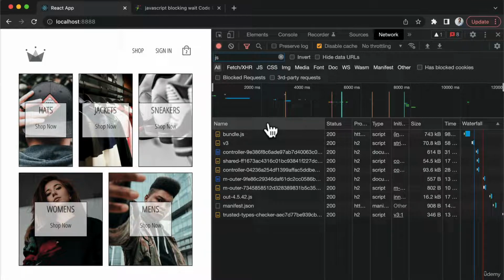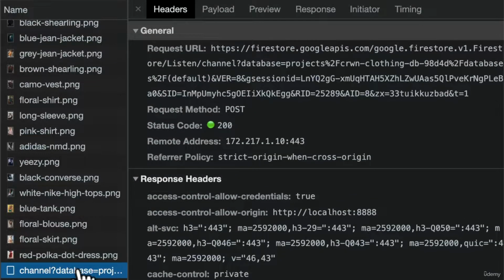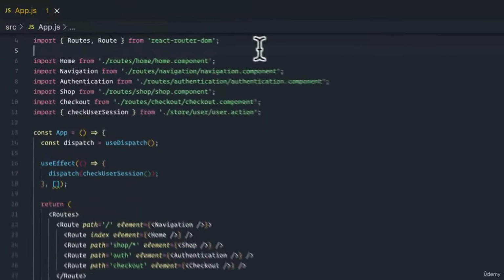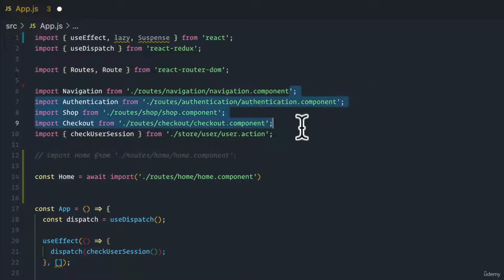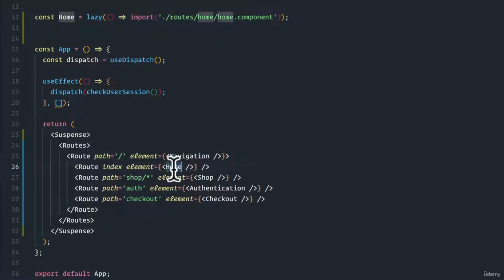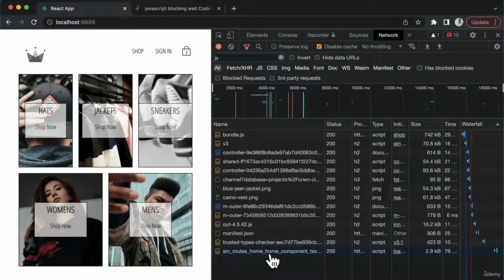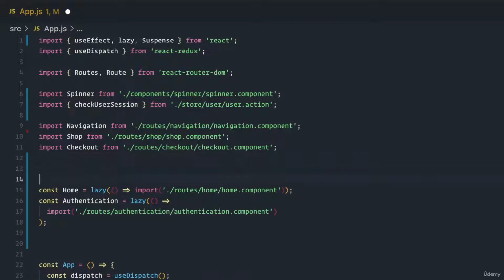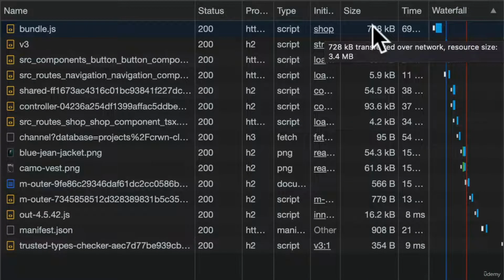233 Code Splitting, Dynamic Imports, Suspense & Lazy